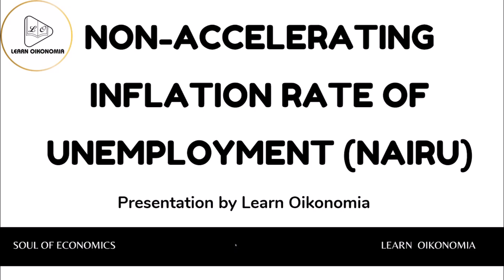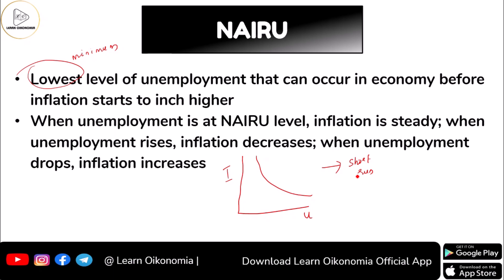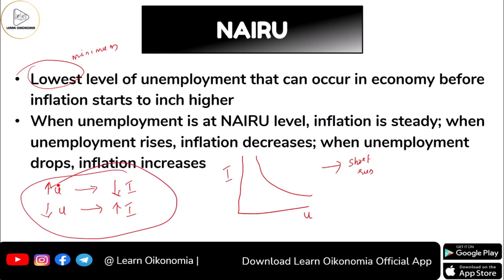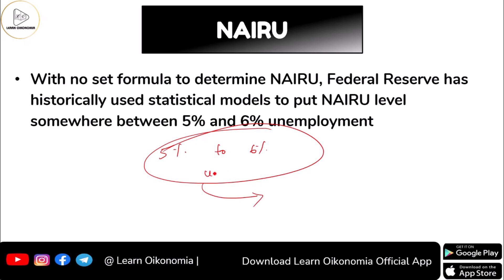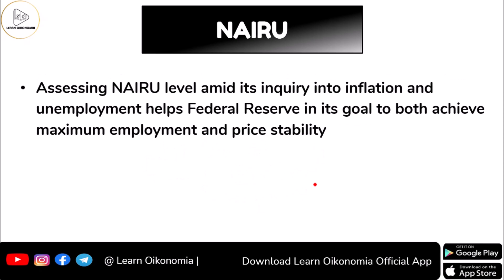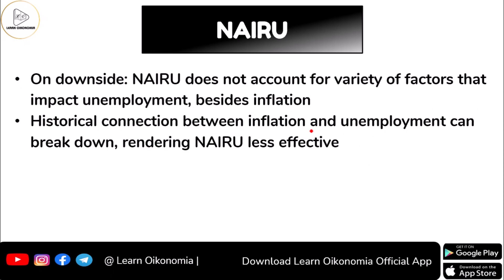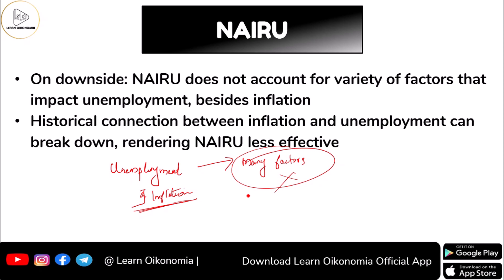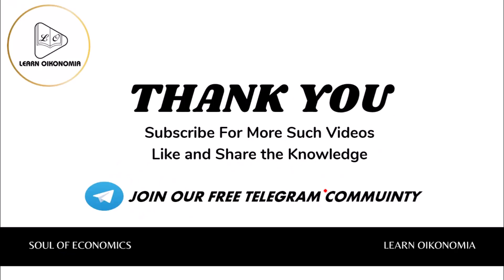NON-ACCELERATING INFLATION RATE OF UNEMPLOYMENT [NAIRU] | MACROECONOMICS | LEARN OIKONOMIA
This video discusses NON-ACCELERATING INFLATION RATE OF UNEMPLOYMENT [NAIRU]
The NAIRU is the lowest unemployment rate that can be sustained without causing wages growth and inflation to rise. It is a concept that helps us gauge how much 'spare capacity' there is in the economy. The NAIRU cannot be observed directly.